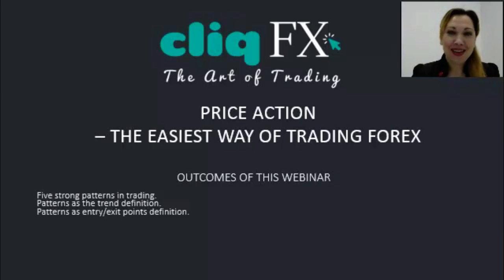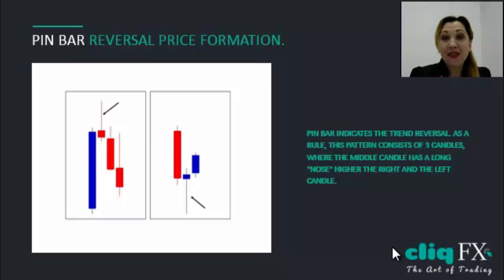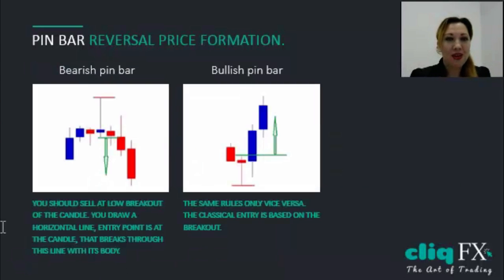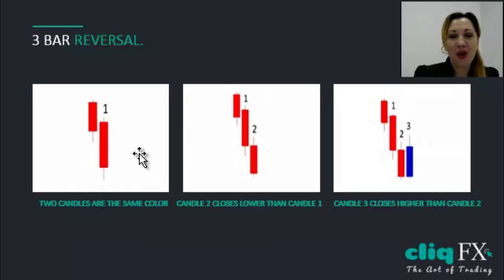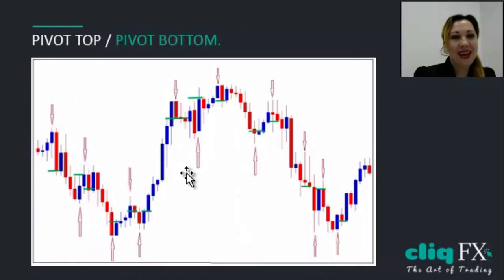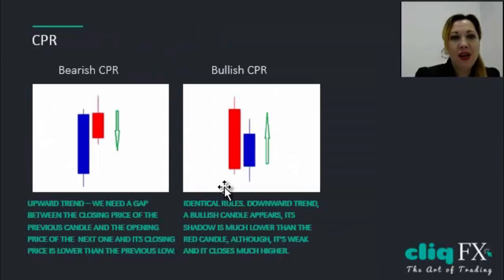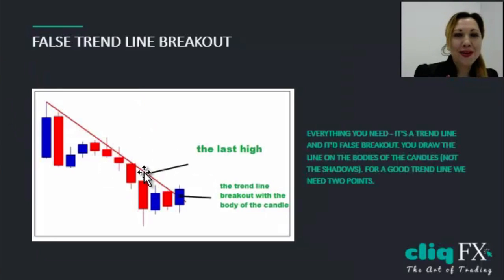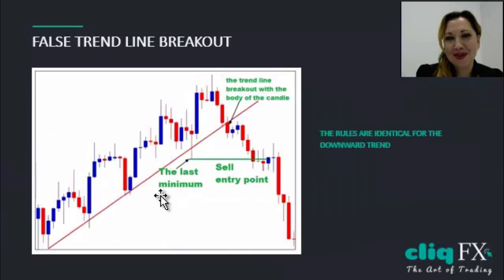How to Trade Forex the easiest way. #12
We all know that there are multiple ways of doing things, same goes with trading. We will try to educate you for the easiest possible ways of forex trading with this webinar.

Webinar Outcomes:
1. Five strong patterns in trading.
2. Patterns as the trend definition.
3. Patterns as entry/exit points definition.